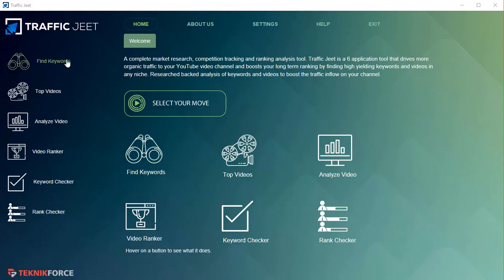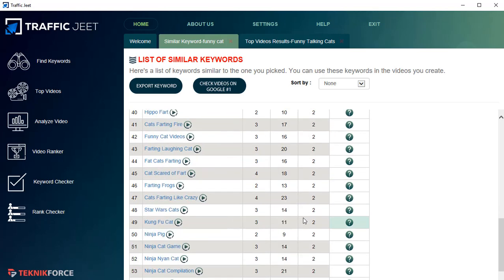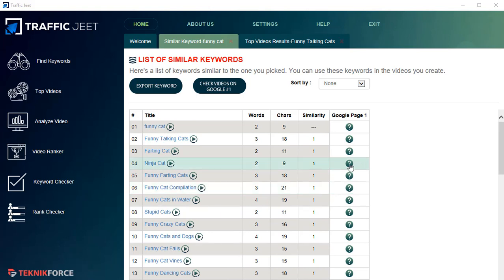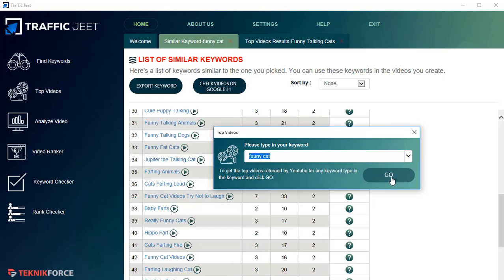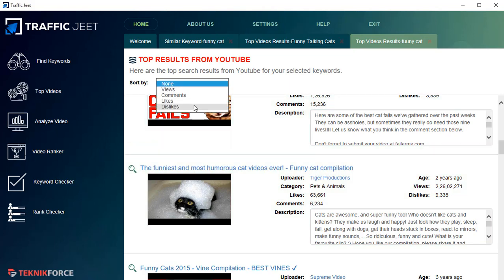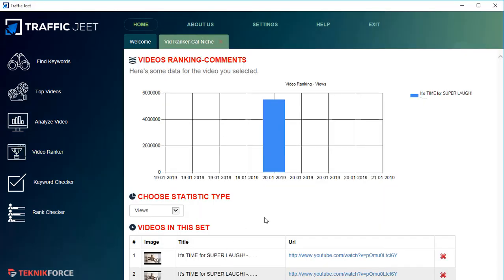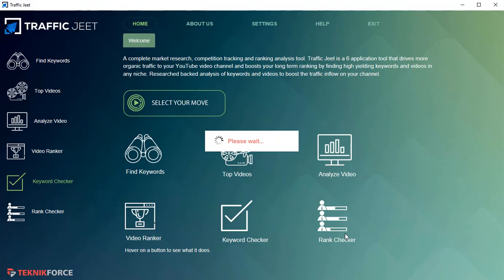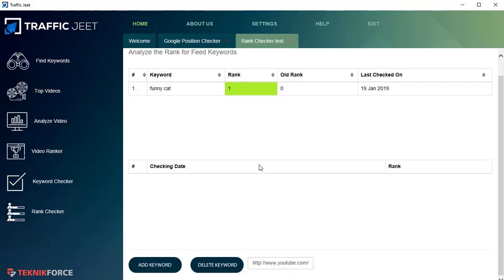Traffic Jeet 4 Core App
Traffic Jeet 4 is a powerful SEO and analytical tool specifically designed for YouTube.

Traffic Jeet 4 is a powerful suite of various applications designed especially to generatetraffic for videos. We take you through a brief demo of its core application.

This is one of the most powerful videoSEO research application for keywords and rankings. The tool has a total of six modules.

The first module on Traffic Jeet is FindKeywords. It lets you find any keyword from YouTube related to the keyword you put in. Along with pulling out related keywords it also has some extra features.

Traffic Jeet 4 will show you the videos that are ranking for a keyword. It goes a step further and gives you similarity keywords. This will boost the probability of your video being shown in the related videos section.

Next it shows you how a video ranks on Google search engine. You can export the keywords to a CSV file. The second module is Top Videos. Type in any keyword and Traffic Jeet will bring to you top videos for that keyword.

You can know which keywords are being targeted by top videos. What are the statistics in terms of Categories, Age, Views, Likes, Dislikes and Comments. You can sort videos on certain parameters as well. Not only that the tool will show you the description for the top videos in an editable format.

The lens button will take you Video Analysis which actually is the third module, Analyse Video. Paste in the url of any video and the tool will furnish you with all possible stats of that video along with the description and tags.

The next tool is Video Ranker. You can use this tool to compare the performance of your video with that of competition. Know the ranking of various videos easily. The fifth tool is Keyword Checker. Provide a list of keywords and know if they are ranked on Google first page.

Finally you have the Rank Checker.  This can tell you how your video is ranking for a keyword over a period of time. Track  videos and learn the trends.

to know more about Traffic Jeet 4.